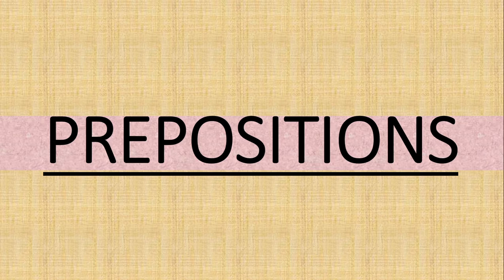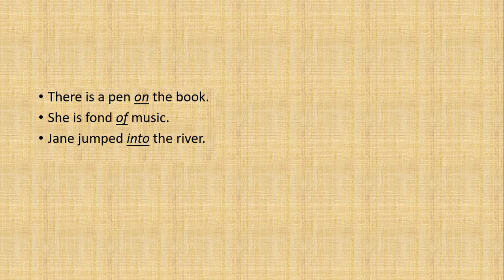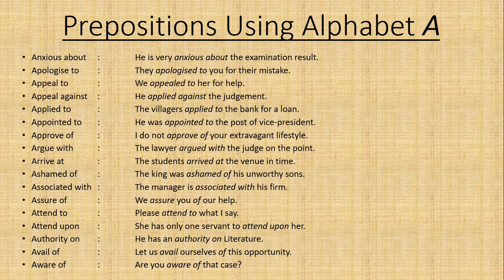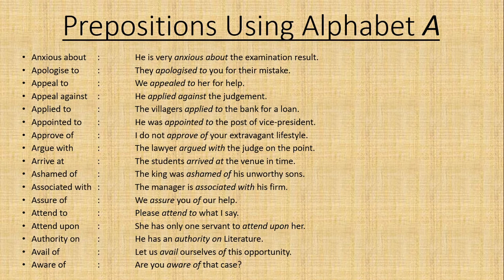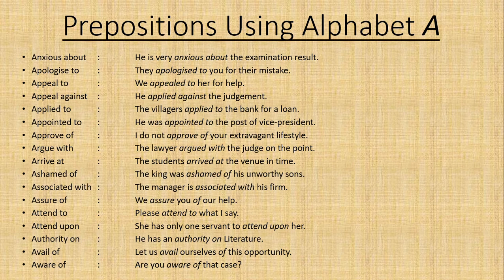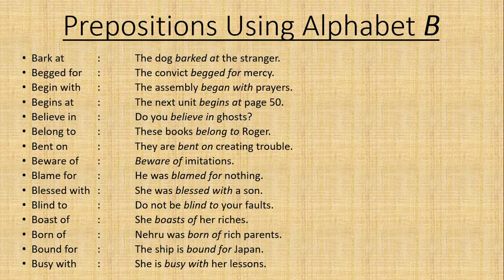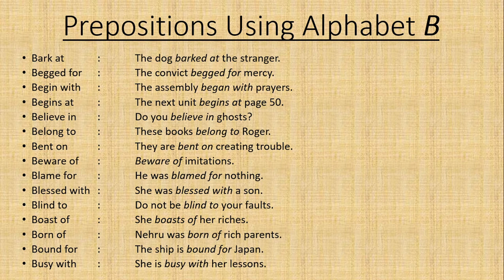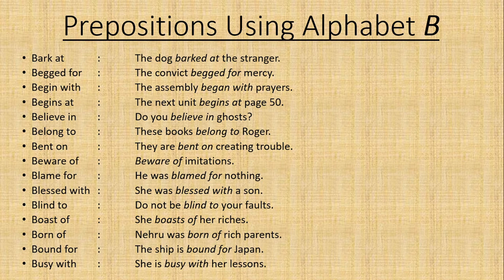Preposition 2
100% online classes. No offline registration required. everything will be online.